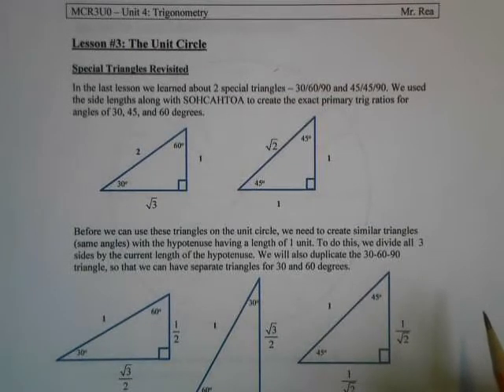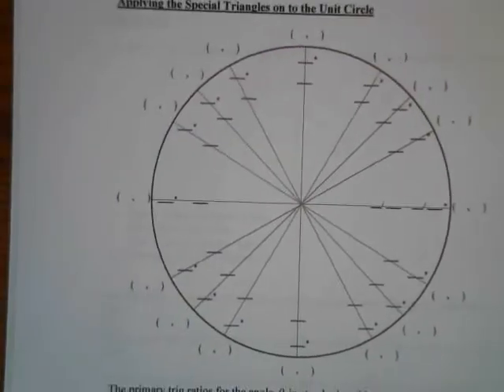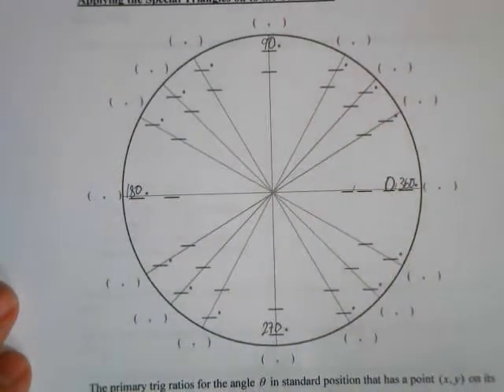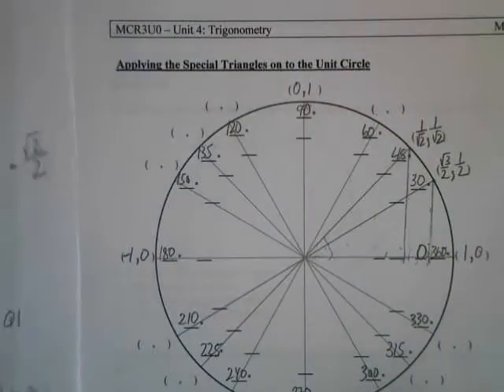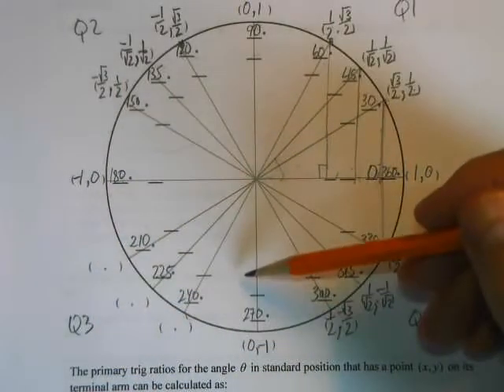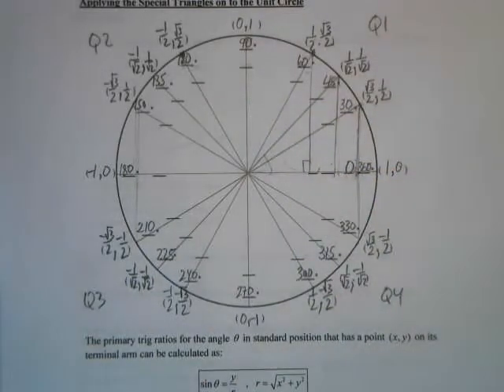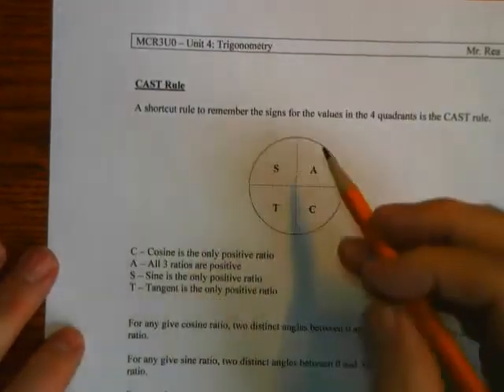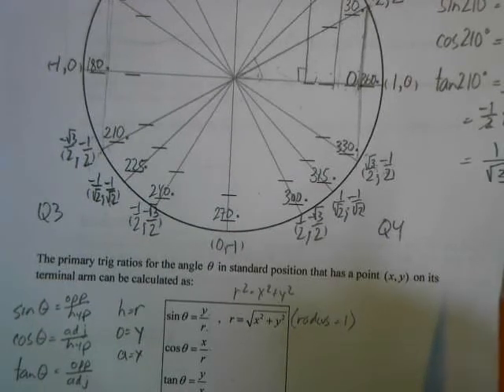MCR3U - The Unit Circle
Learn what a unit circle is, how to create it, and how to use it to find trig ratios (sin, cos and tan) for many more angles.